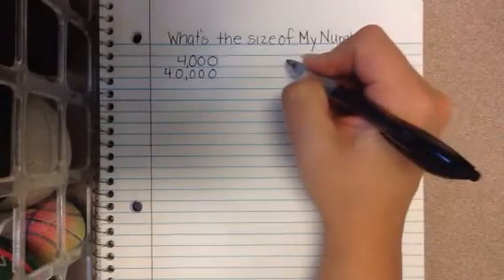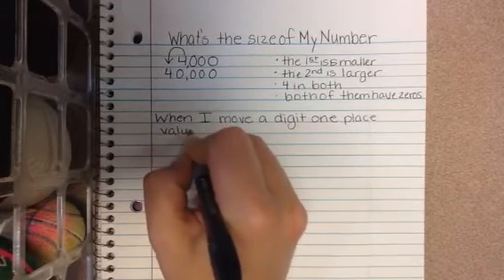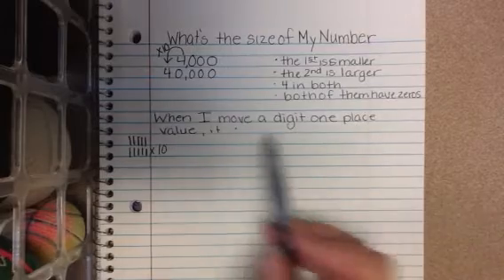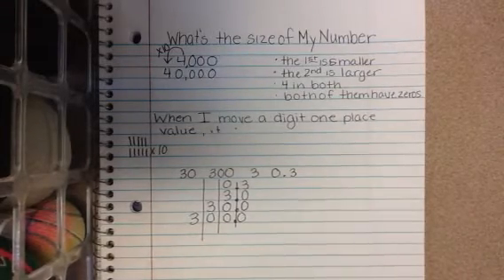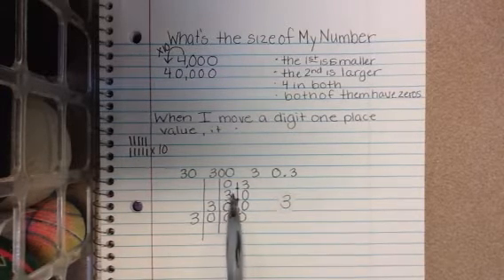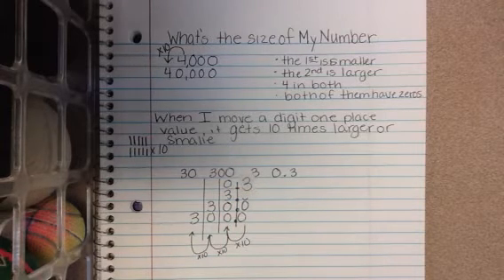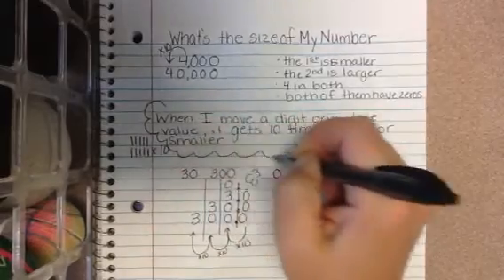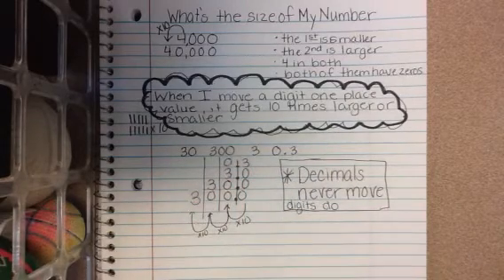What's the size of my number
Powers of 10, what is the difference as digits shift